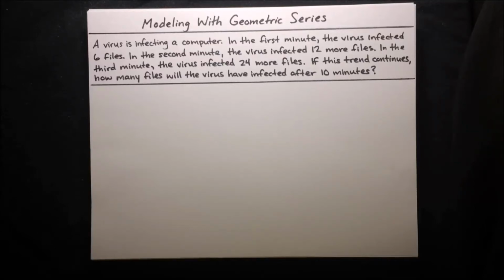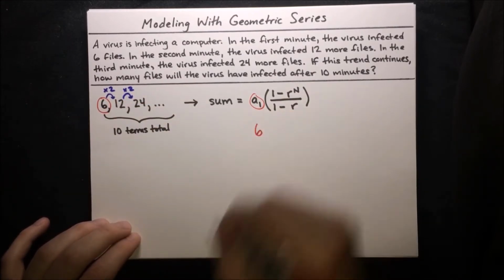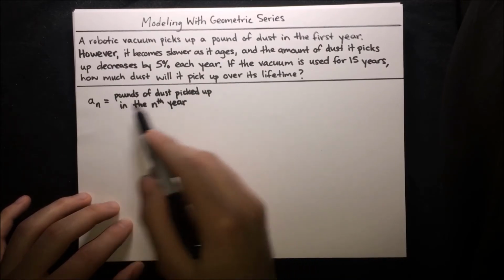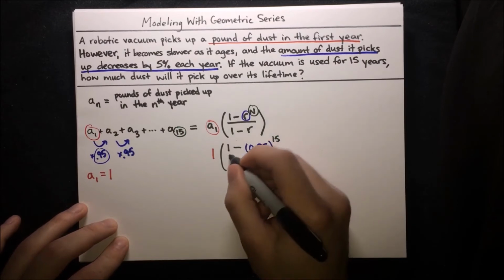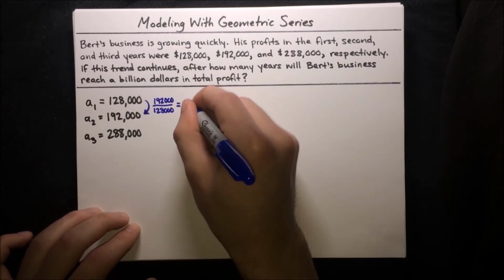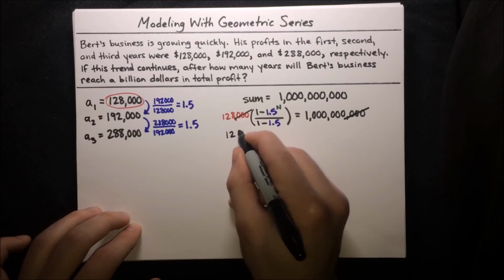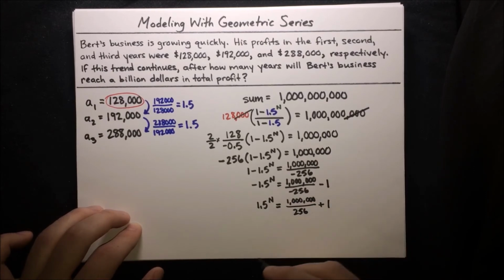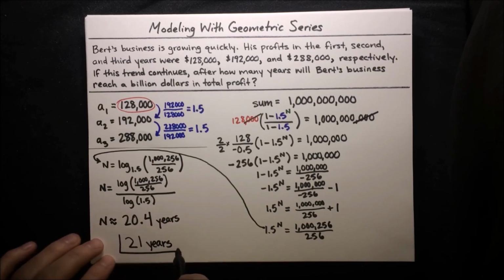Modeling With Geometric Series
By MathAcademy.com. This video will teach you how to model word problems using geometric series. Produced and narrated by Justin Skycak in 2019.